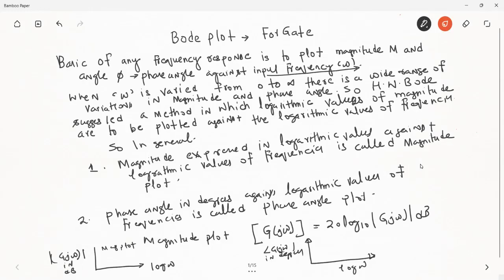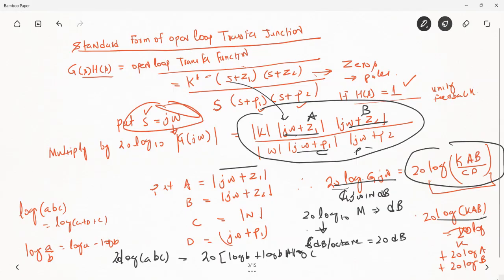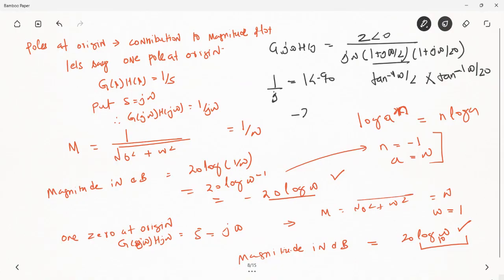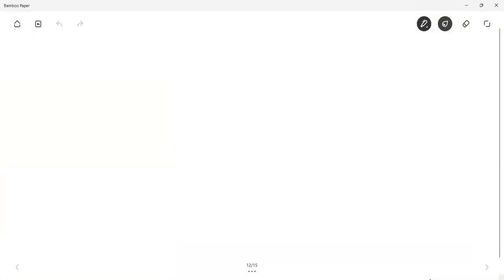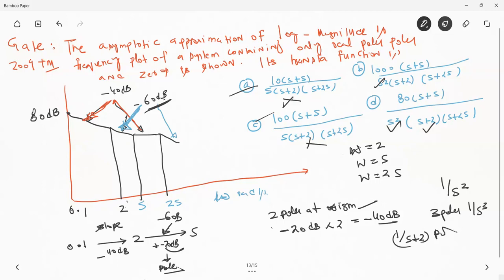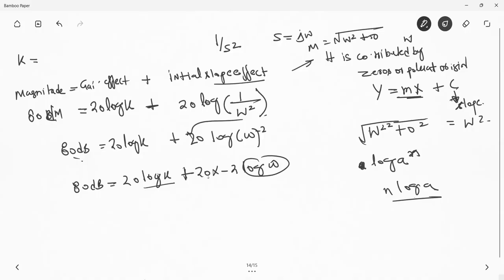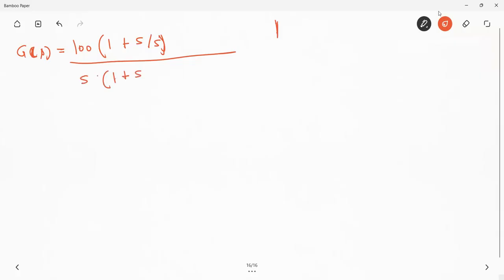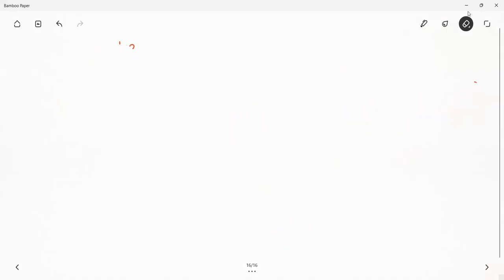One Video to Master Bode Plot Stability | GM PM Shortcut Tricks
In this video, Reverse Engineering explains Stability Based on Bode Plot in the easiest way possible.

✅ Stable System
✅ Unstable System
✅ Marginally Stable System
✅ Gain Margin (GM)
✅ Phase Margin (PM)

If you are preparing for GATE, JKSSB, JE, SSC JE, Engineering Exams, University Exams, this lecture is perfect for you.

📌 Channel: Reverse Engineering
📌 Learn Control Systems in Simple Language